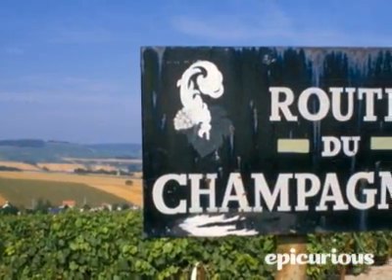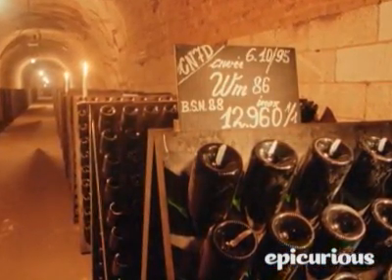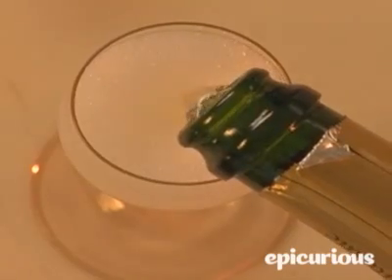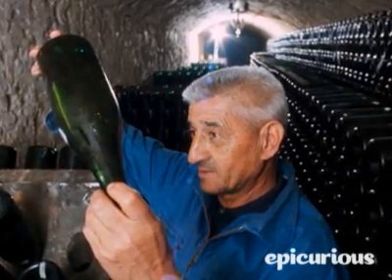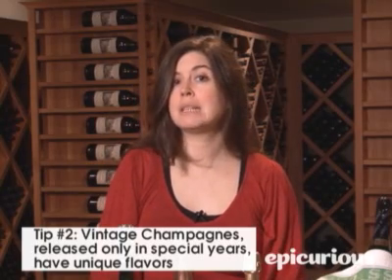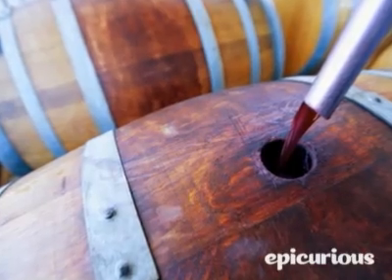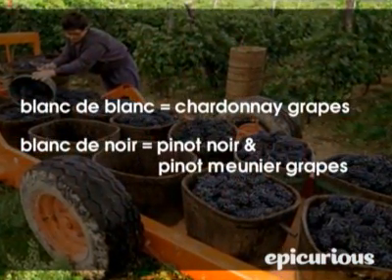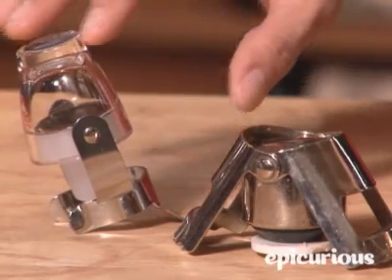Wine 101: Champagne & Sparkling Wines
Sparkling wines can be made in different ways and come from all over the world. Wine expert Rebecca Chapa takes you on a journey into Champagne country.

Wine 101: Champagne &amp;  Sparkling Wines